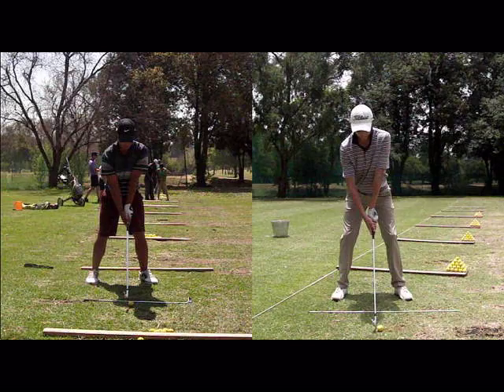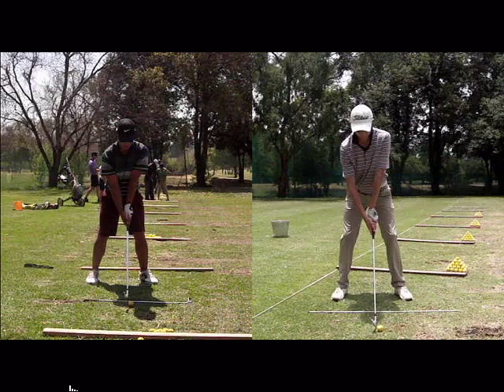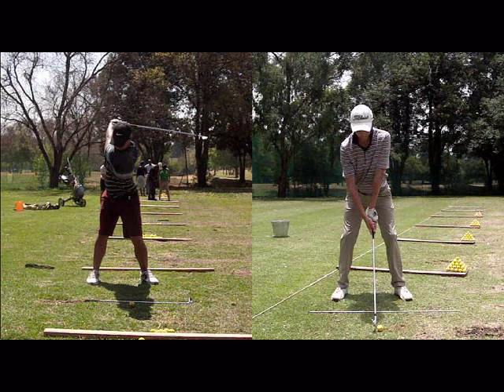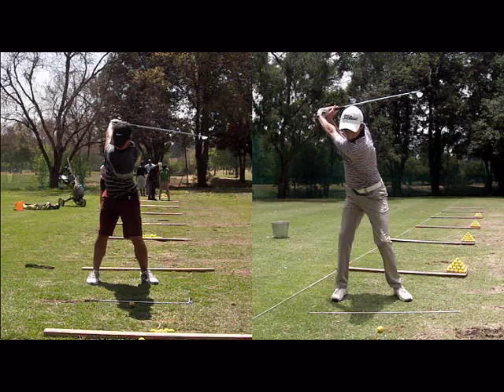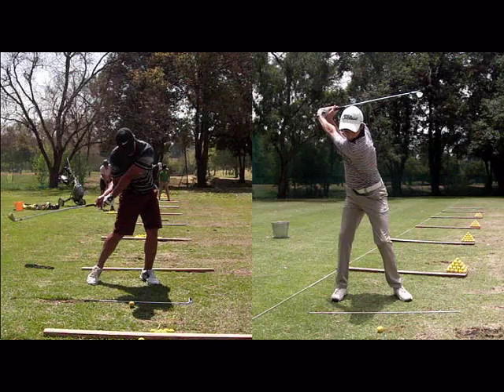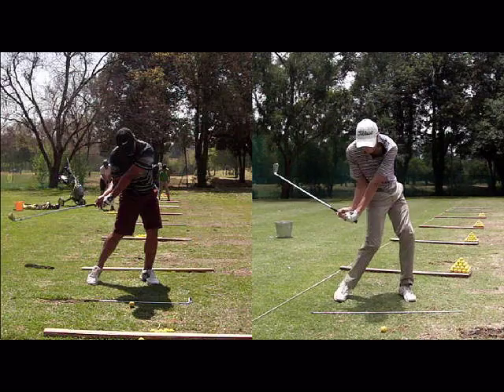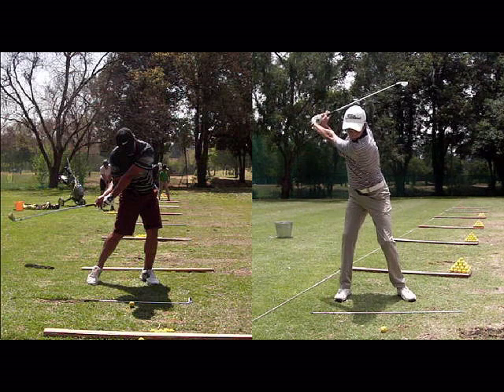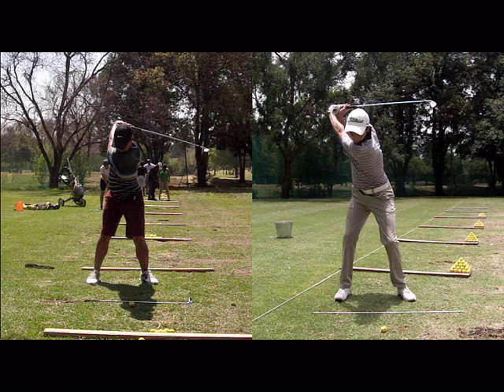EH Subtle Tips 4